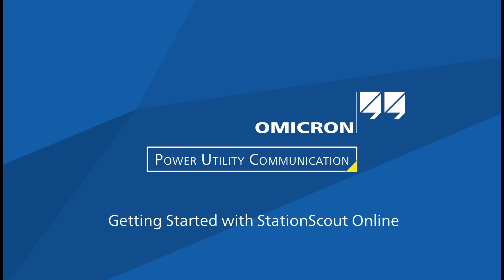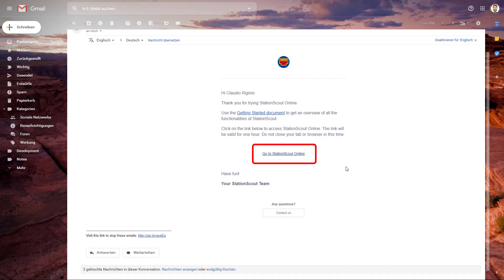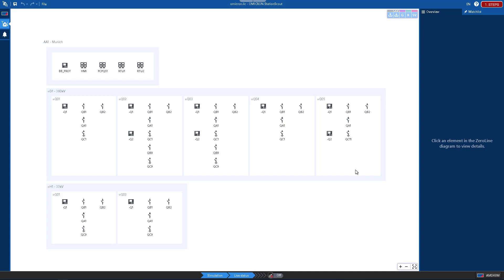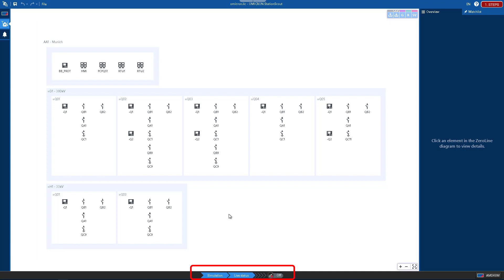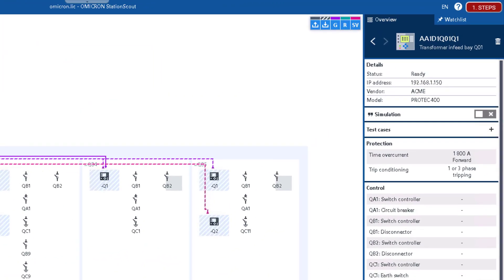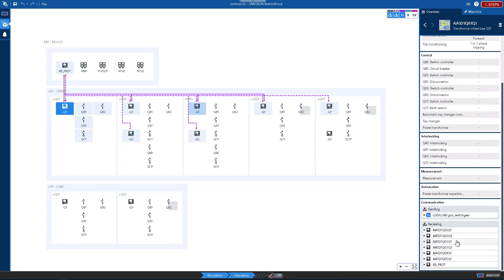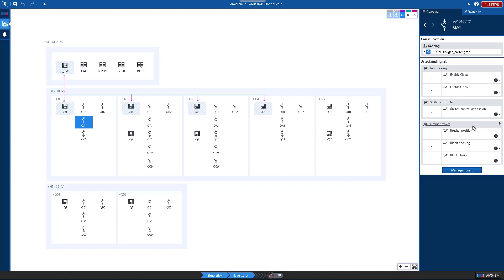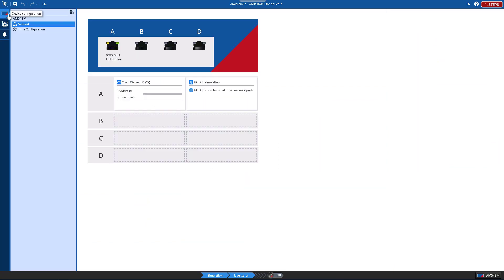StationScout | Testing IEC 61850 in Substation Automation Systems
🔒✅ StationScout helps you to visualize SCL files, trace signals within your substation, and simulate missing IEDs without any configuration effort. Thanks to the test plan feature you can easily organize your tests, duplicate them for other fields, and export your results. The powerful hardware not only allows the simulation of many IEDs but separates your office from your substation network in order to ensure cyber secure operations.

TIMESTAMPS
00:00 - Access StationScout Online
00:43 - Information about StationScout
01:40 - ZeroLine Diagram of StationScout
04:04 - Connect to a Virtual Substation with Simulation
07:40 - Test with StationScout (Direct Status Change, Watchlist etc.)
11:00 - Use Test Cases
17:47 - Upload Your Own SCL File

We empower you!

OMICRON is an international company that works passionately on ideas for making electric power systems safe and reliable. Our pioneering solutions are designed to meet our industry’s current and future challenges. We always go the extra mile to empower our customers: we react to their needs, provide extraordinary local support, and share our expertise.